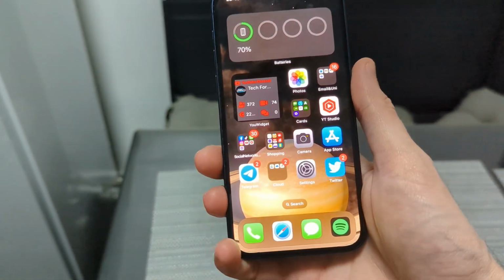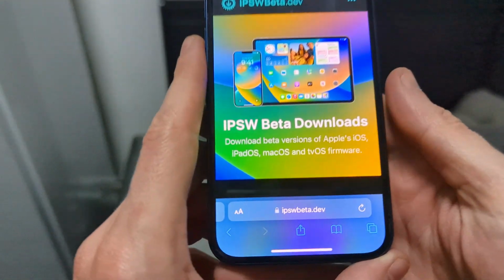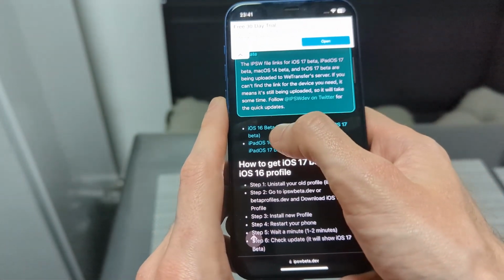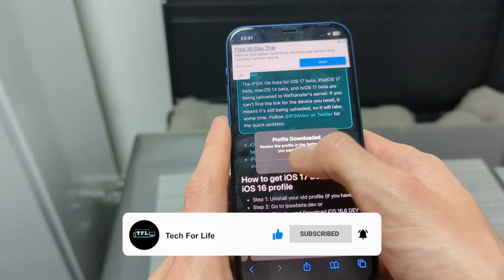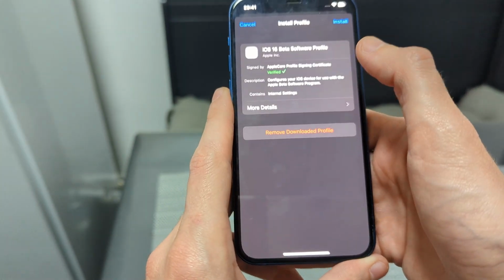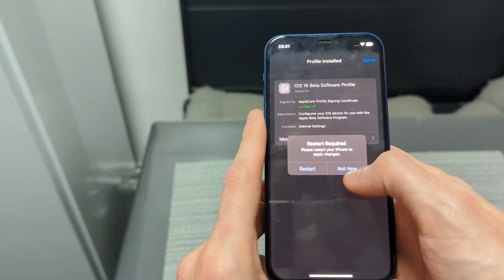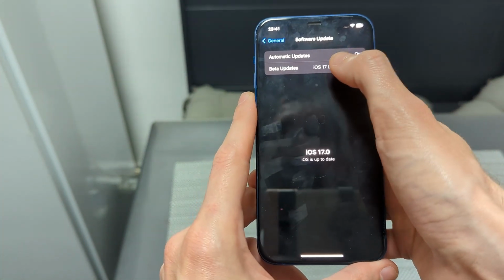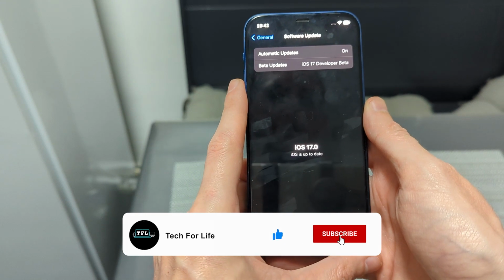HOW TO INSTALL iOS 17 Without a DEVELOPER ACCOUNT FREE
Hi guys, this is a short tutorial on how to install ios 17 without a developer account

What i used to create this video:

Camera: Pixel 6 Pro
Microphone: Blue Yeti Nano
Video editing: Capcut/Davinci Resolve
Computer: Lenovo IdeaPad 1 15.6in Ryzen 5 16GB